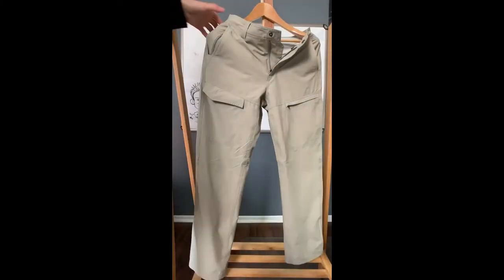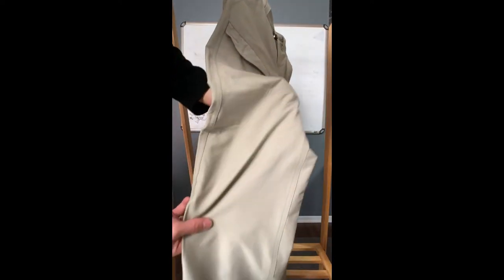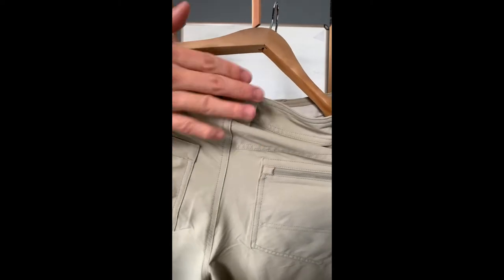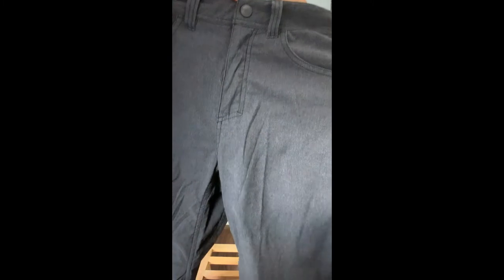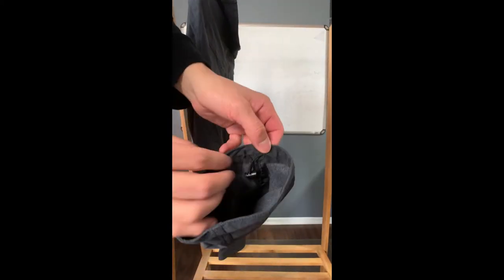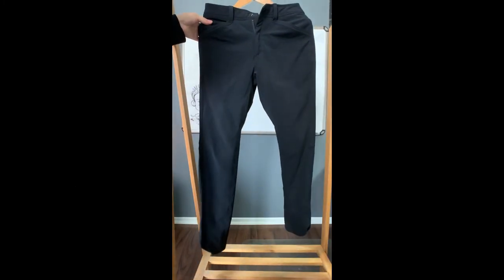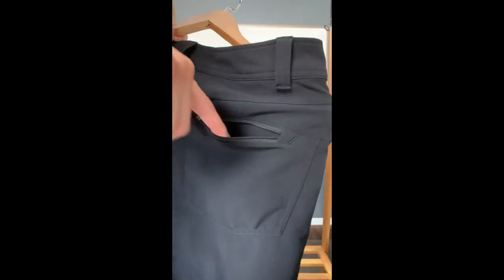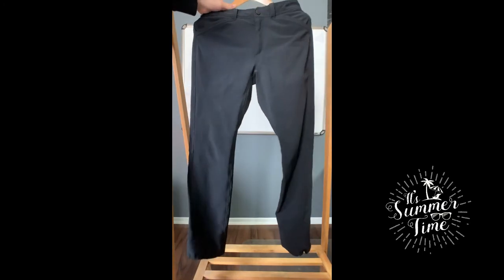Travel Pants - Royal Robbins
This video is a review of my 3 favorite travel pants. Each has its unique pocket features, most have the UV reistance, Water Repellent, and moisture wicking features.